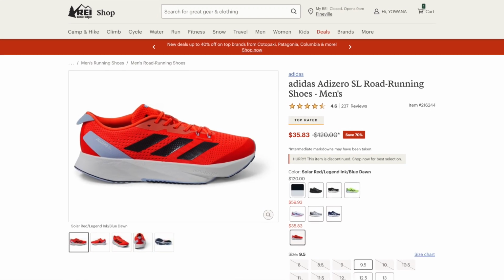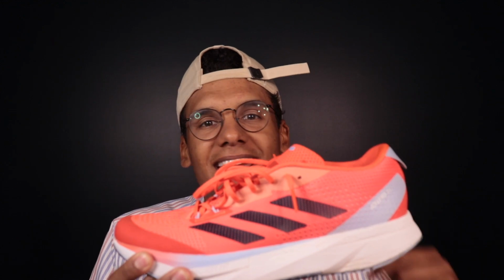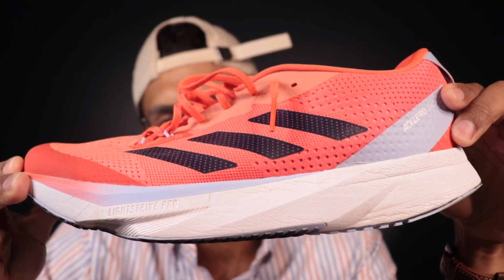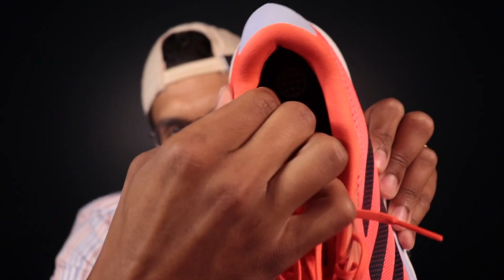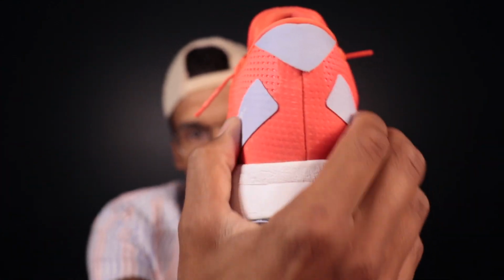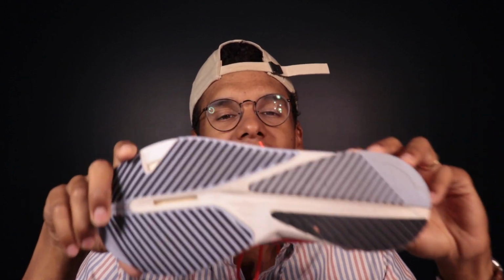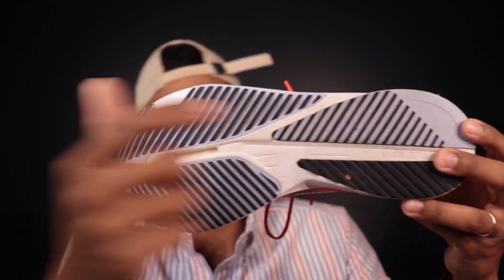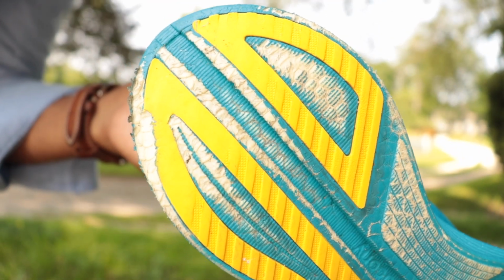My New Favorite Daily Trainer Is $35 | Adidas Adizero SL Review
For a long time, Adidas was wandering in the wilderness when it came to daily trainers. They had the cherished Ultraboost series in the early 2010s, but that slowly evolved into a casual wear shoe as newer, lighter, more responsive foams from competitor brands edged it out. And the Boston has transformed into a souped-up, dual-foam, carbon-rodded high mileage shoe. That left a gap in the Adidas lineup, which they're now filling with the new Adizero SL. Here's how it runs and who should buy it (spoiler alert: everyone).

1:07 - Background
1:50 - Adizero SL Specs
2:12 - The Ride
3:51 - Why It's a Great Daily Trainer
4:46 - Midsole
5:46 - Upper & Fit
6:56 - Outsole & Durability
8:27 - Who It's Best For